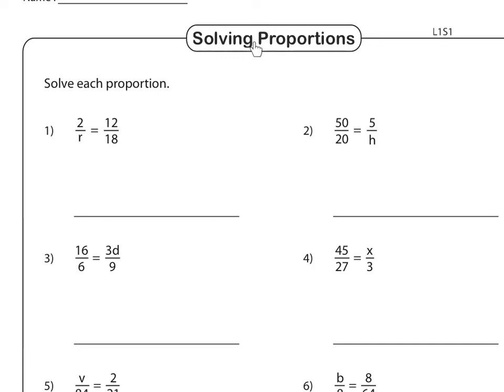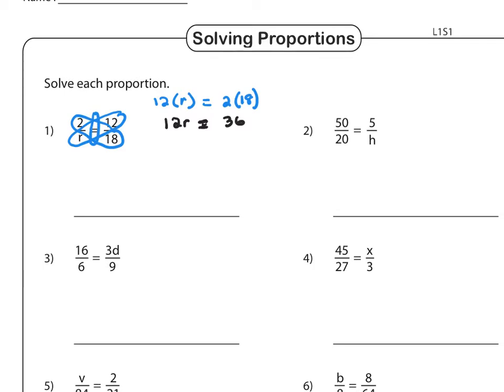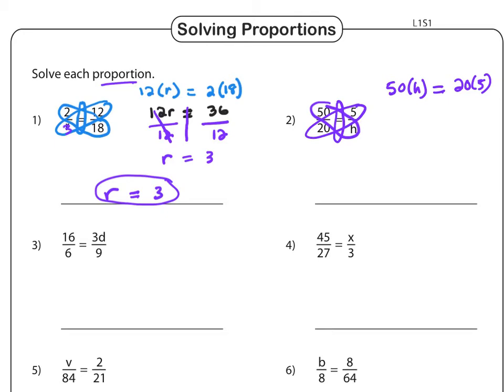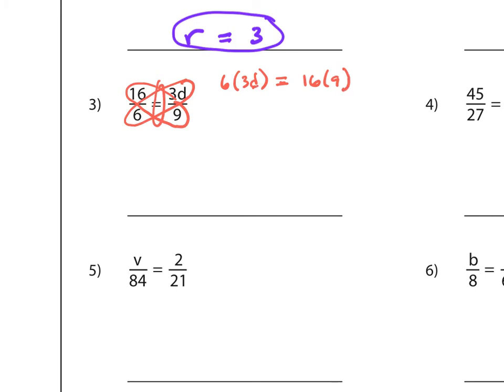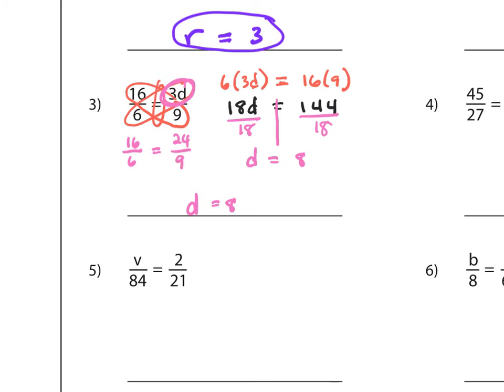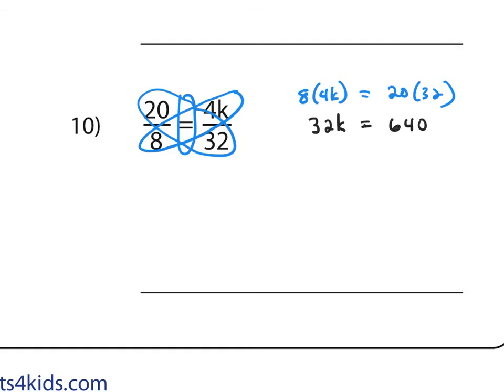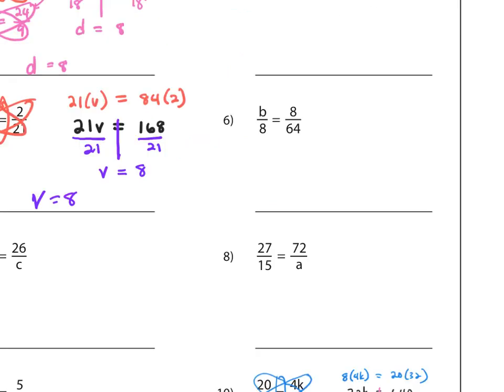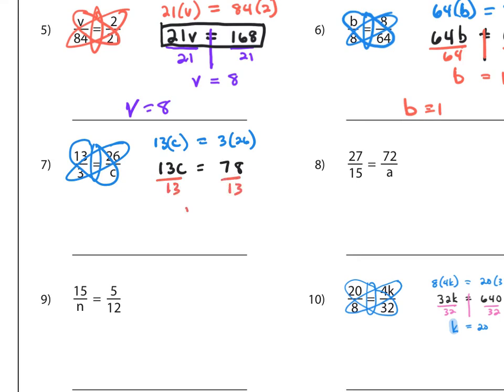Solving Proportions - Cross Multiplication